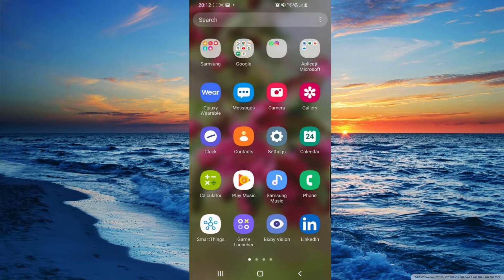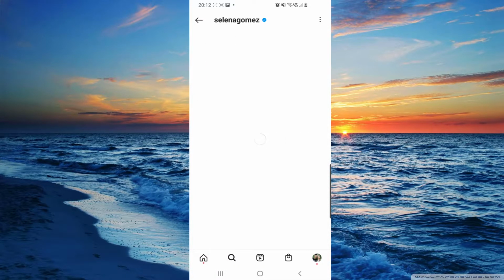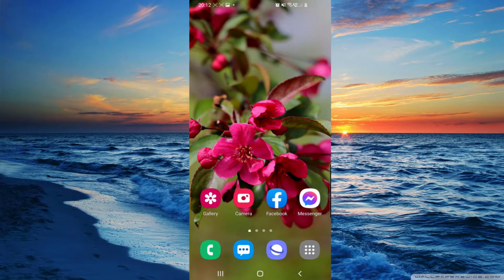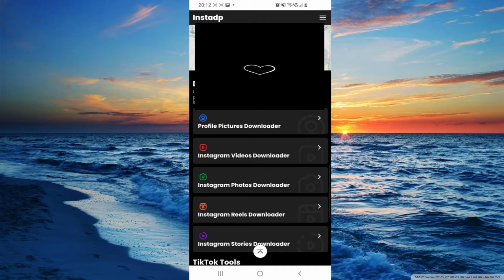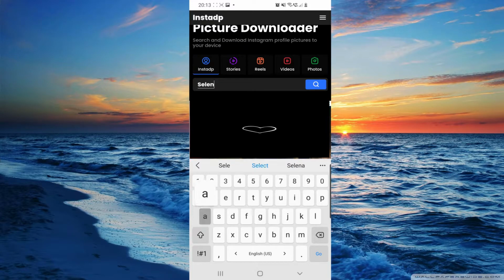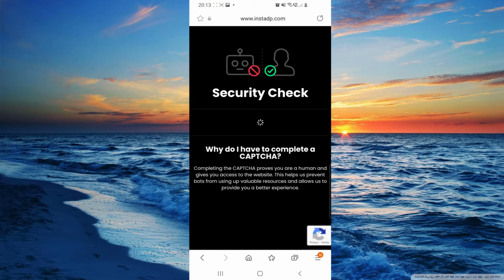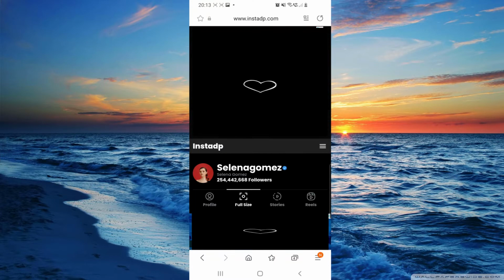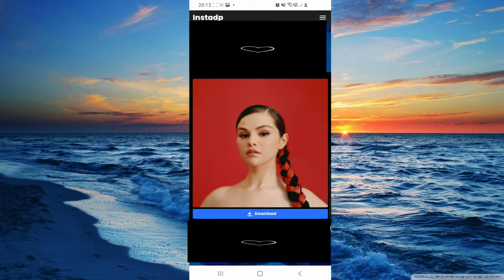How to See Instagram Profile Picture in Full Size 2023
How to See Anyone Instagram Profile Picture in Full Size HD

Working 100%! Super Easy tutorial!!! In this video I'm showing you How to View Instagram Profile Picture in Full Size 2023!